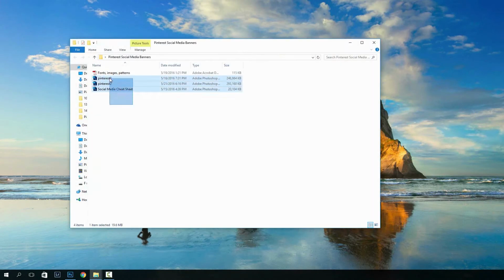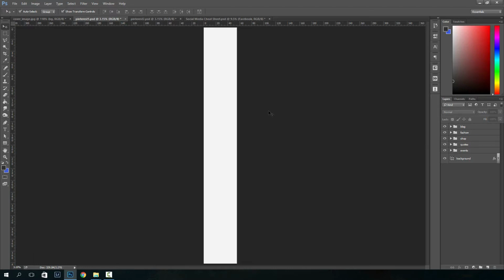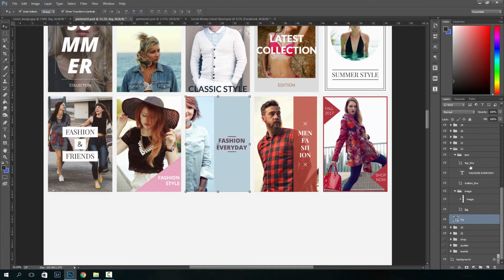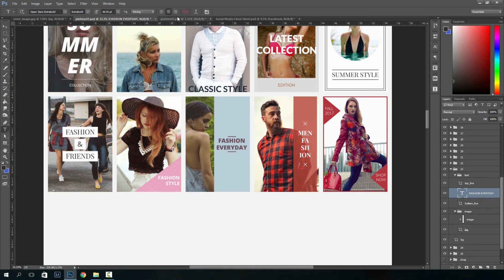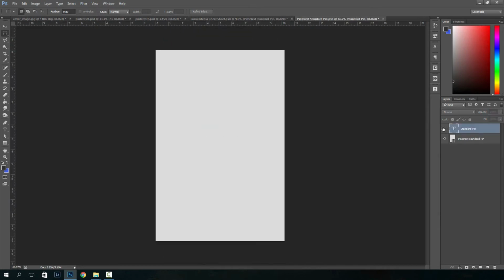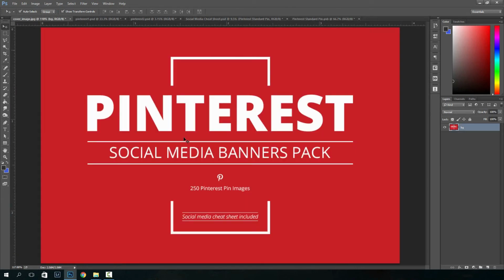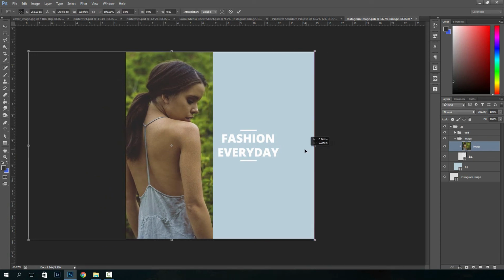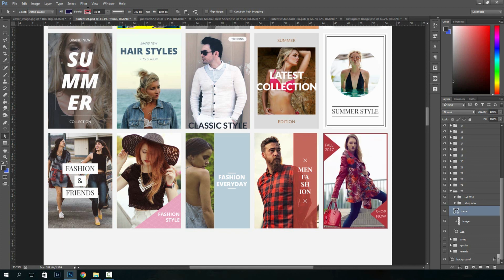Pinterest Social Media Banners Pack